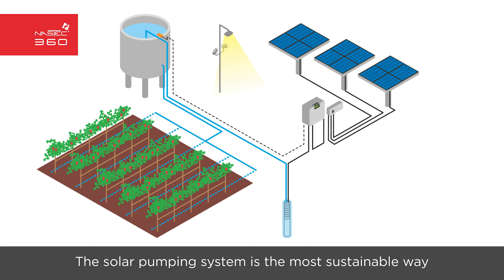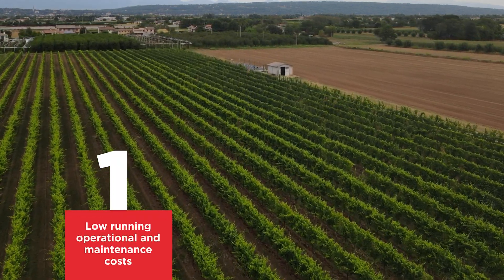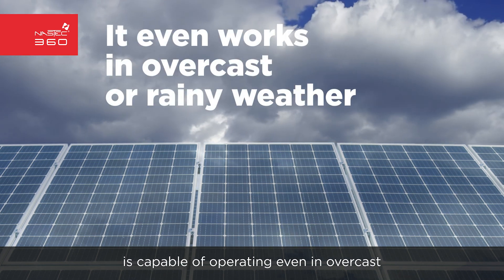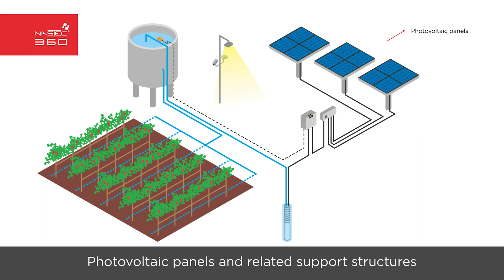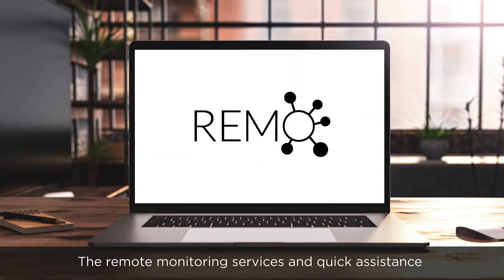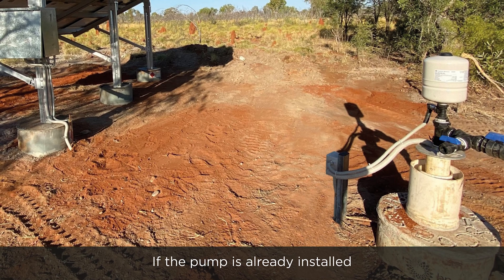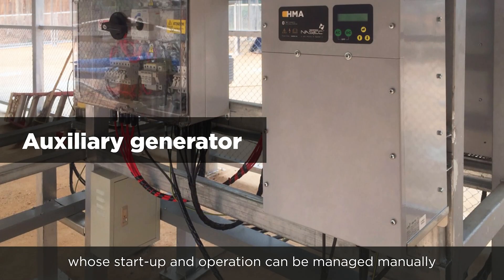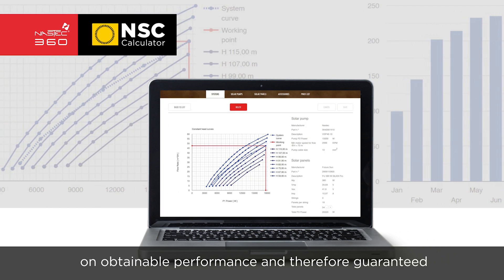Nastec 360 - Turn-key solar pumping systems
The solar pumping system Nastec 360 is the most sustainable way to pump water from a well, a lake or river to a point of use or collection. The pump is powered directly by photovoltaic panels without the need for expensive batteries.